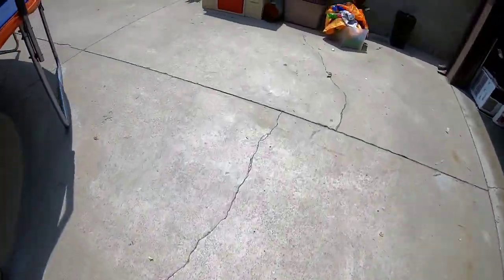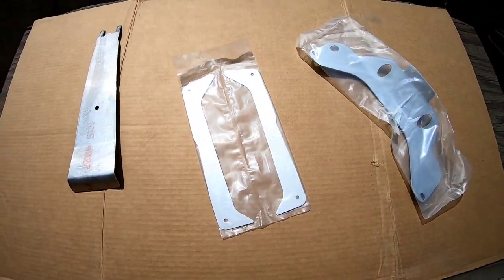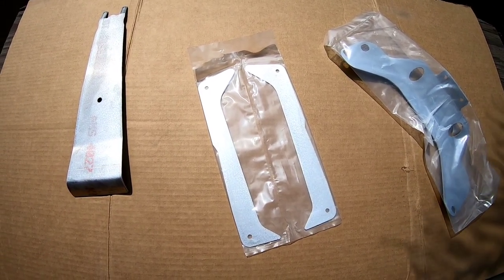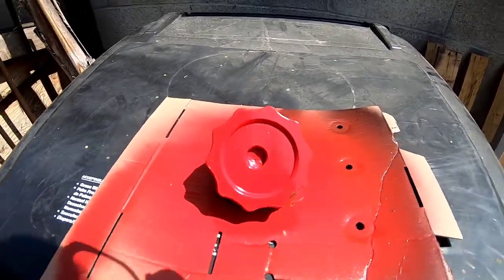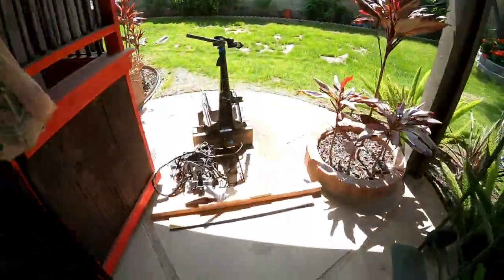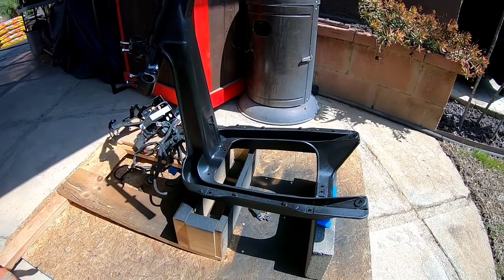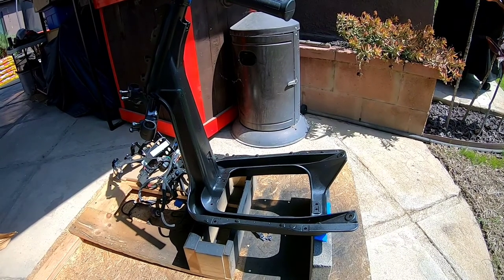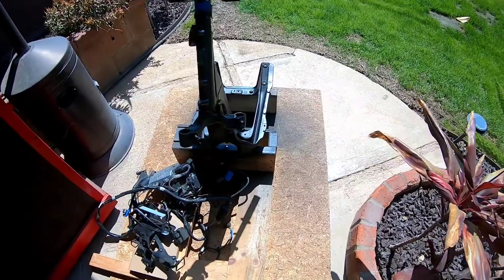The Ruckus Build // Little Frame Details // Vlog Series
Hey Everyone Back again with another quick update on the ruckus. These are going to be short clips of my progress I make on the ruckus and if anything technical come up I will definitely add some more footage of the work. So prepare to see a stock ruckus transformed into a modified ruckus in my backyard. Stay tune for more content and ill see you soon!